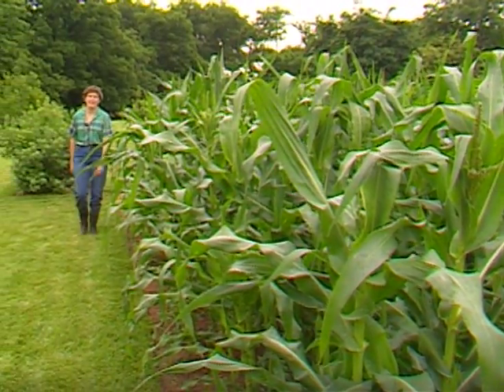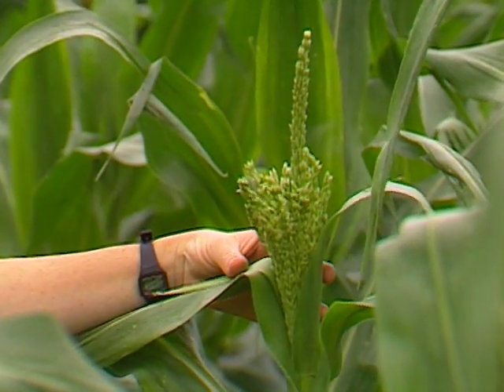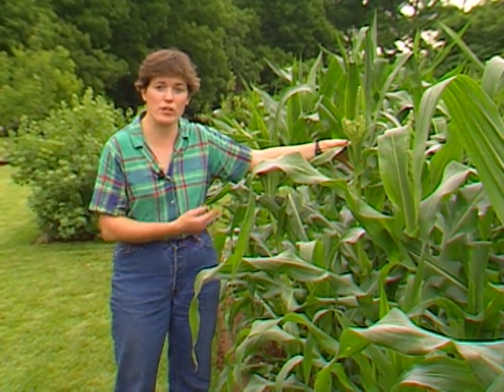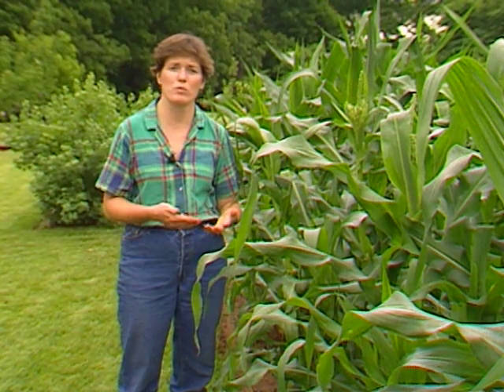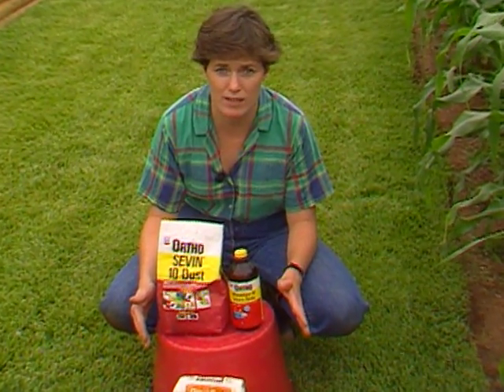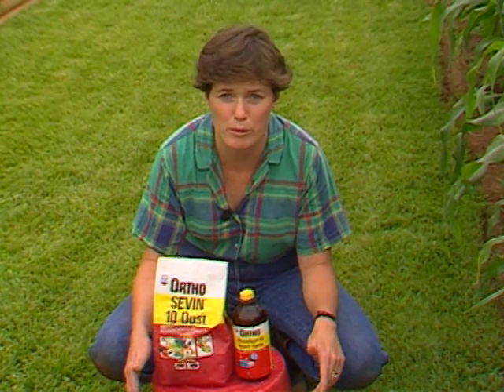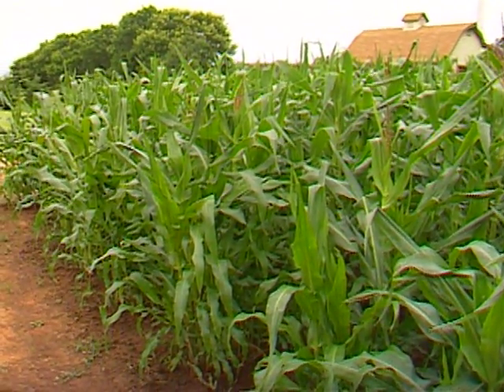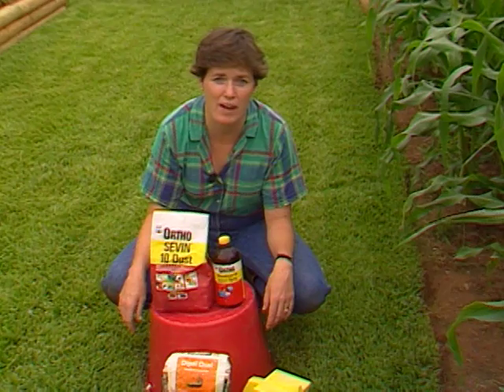Corn Earworms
(6/10/89)-Host Sue Gray talks about growing corn and how to treat and prevent corn earworms.